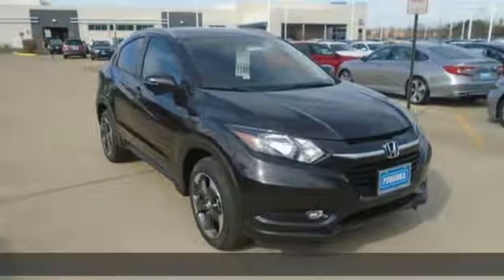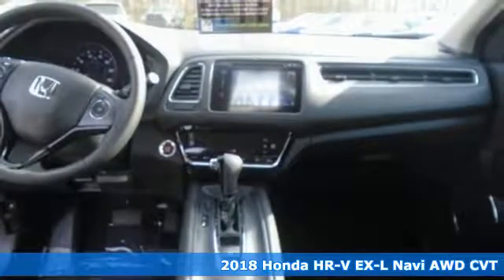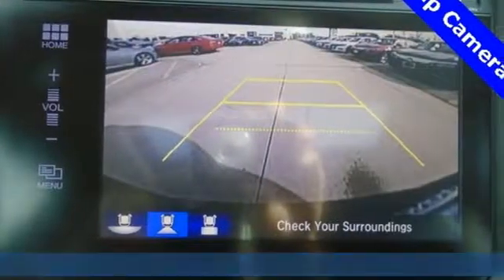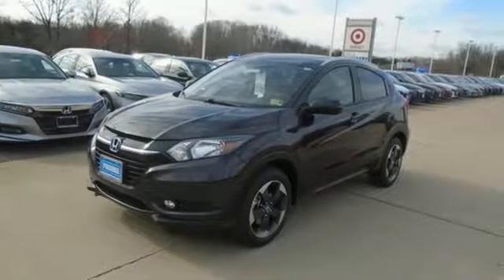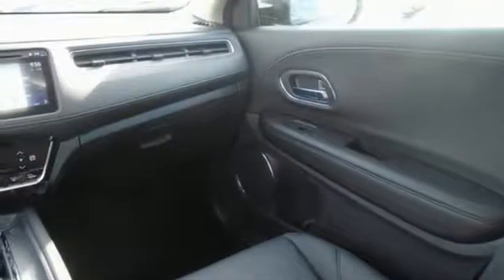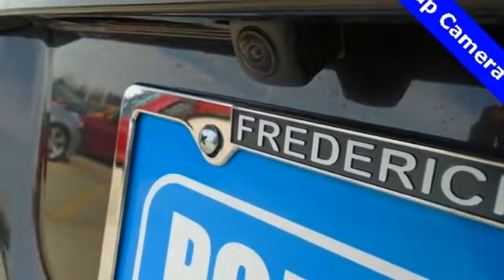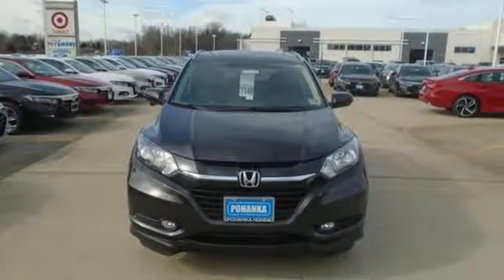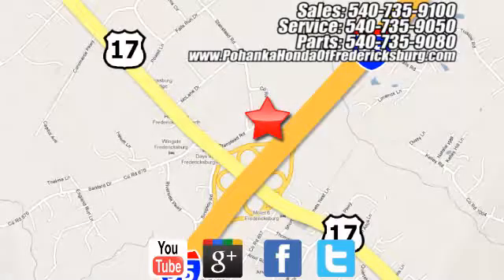New 2018 Honda HR-V Fredericksburg VA Richmond, VA FJM715820 - SOLD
Year: 2018
Make: Honda
Model: HR-V
Trim: EX-L
Engine: 1.8L I4 SOHC 16V i-VTEC
Transmission: CVT
Color: Red
Interior: Black
Stock #: FJM715820
VIN: 3CZRU6H75JM715820
Mulberry 2018 Honda HR-V EX-L w/Navigation AWD CVT 1.8L I4 SOHC 16V i-VTECbrbr31/27 Highway/City MPG**brbrbrAll prices exclude taxes, title, license, and dealer processing fee of $699.00. Published price subject to change without notice to correct errors or omissions or in the event of inventory fluctuations. All features not on all vehicles. Vehicles shown are for illustration purposes only. MPG is based on 2017 EPA mileage ratings. Use for comparison purposes only. Your mileage will vary depending on driving conditions, how you drive and maintain your vehicle, battery-pack (hybrid only) and other factors.

Address:
60 South Gateway Drive